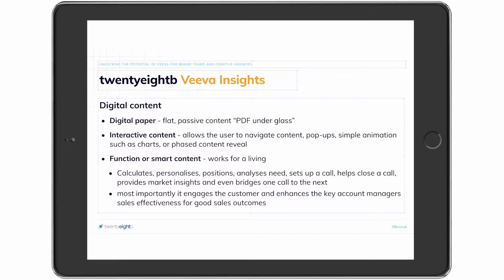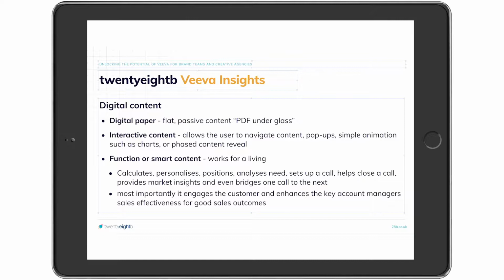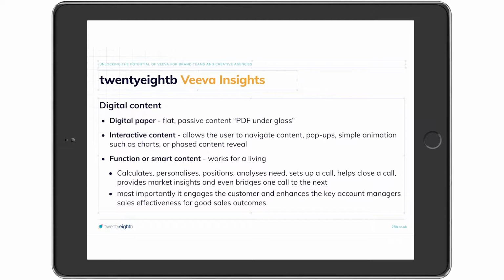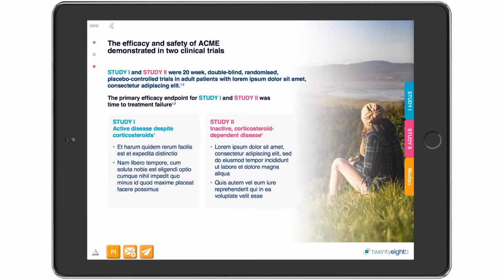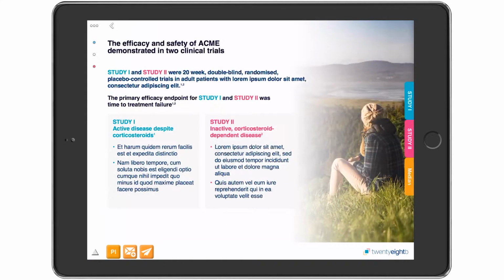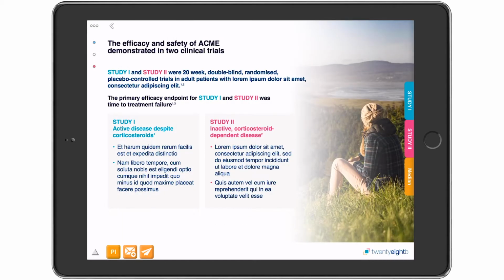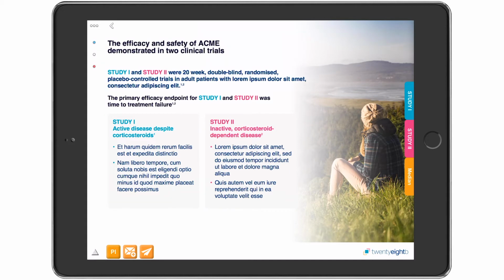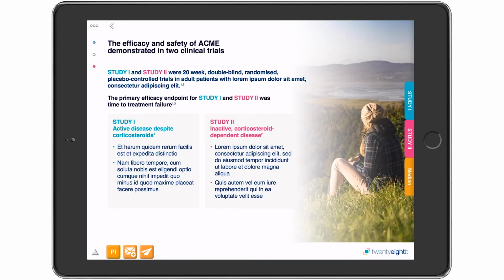28b Veeva Insights - Episode 4: Finger tip objection handling for good sales outcomes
In this fourth episode, James Harper, Founder and Managing Director of twentyeightb, continues the discussion on functional content from episode three.

James talks us through and demonstrates how to use functional content that is easy to navigate in an objection handling situation. He then delves deeper into how effective implementation of analytics can be employed to monitor content improvements.